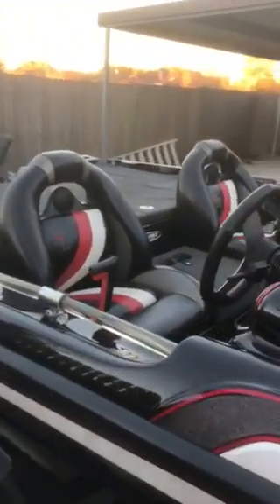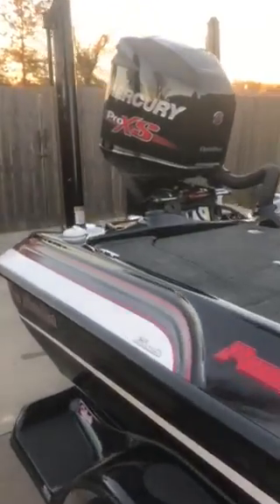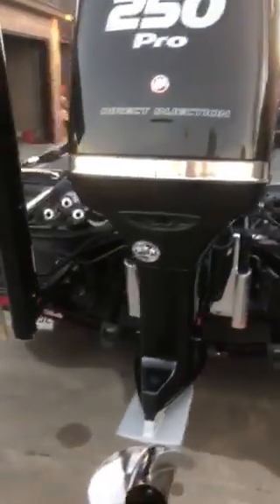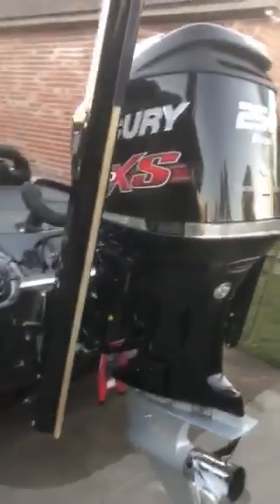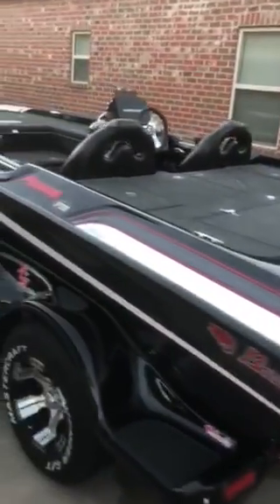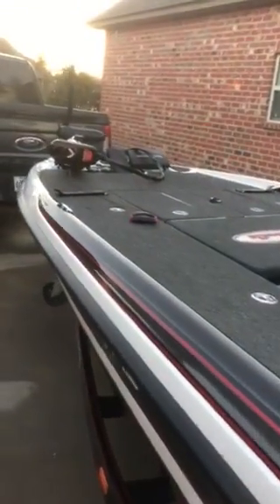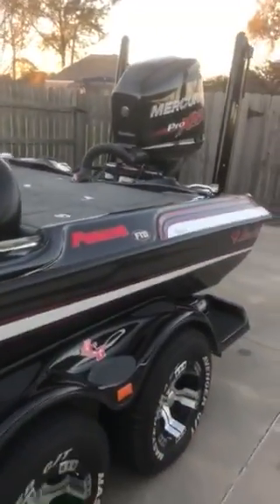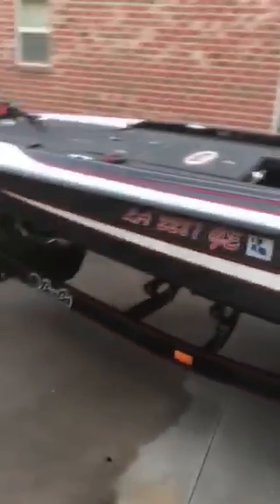SOLD 2015 Basscat Puma FTD, 2015 Mercury 250 ProXS BassBoat4Sale.com/featured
2015 Basscat Puma FTD, 2015 Mercury 250 ProXS BassBoat4Sale.com/featured